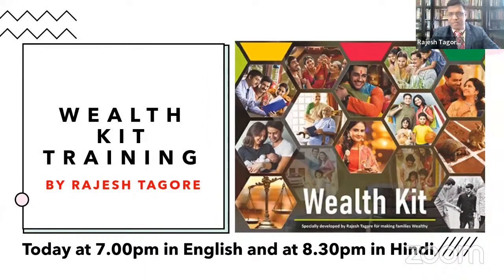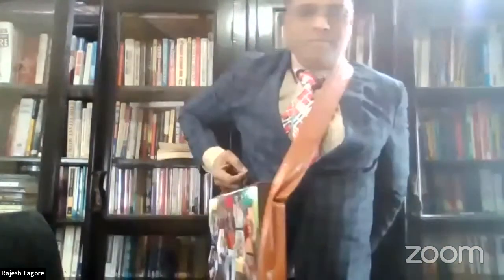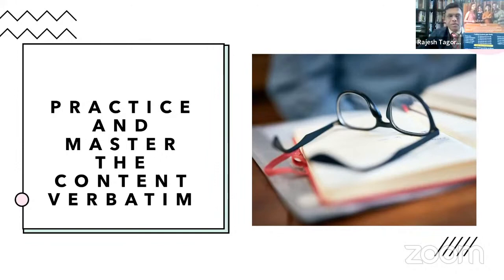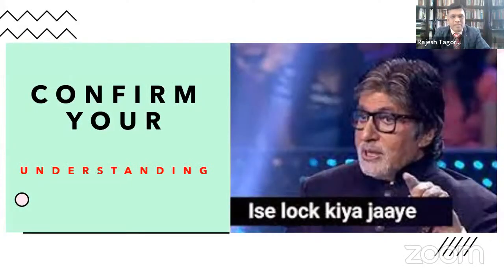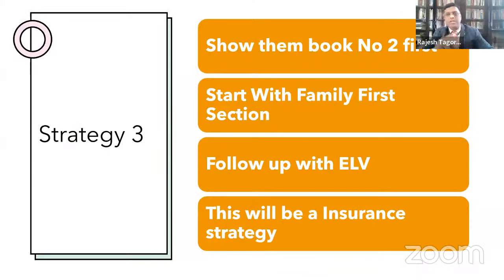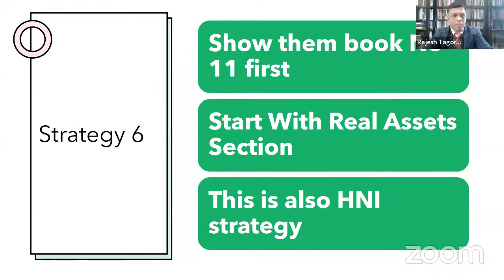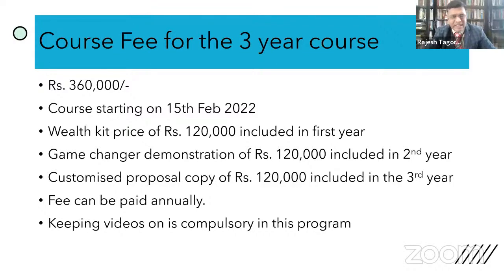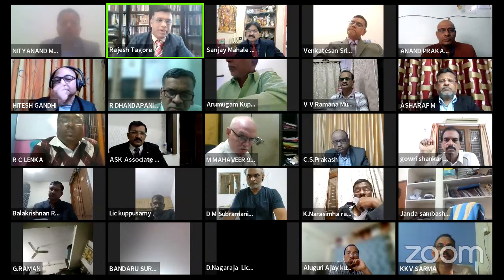Wealth Kit Training English day 2 live